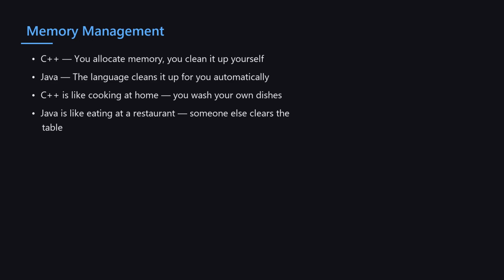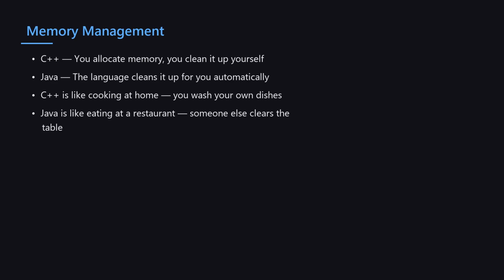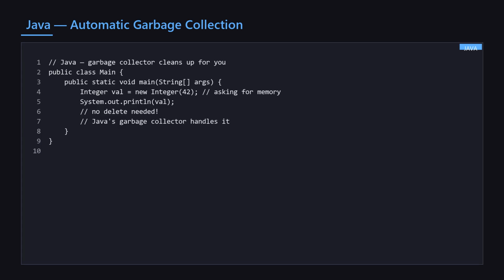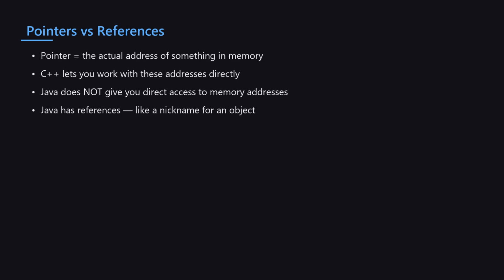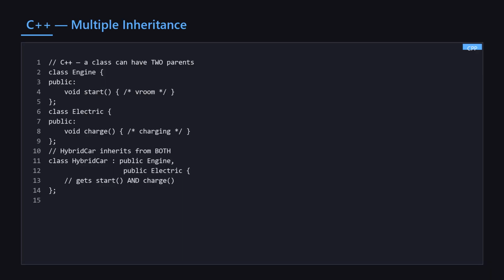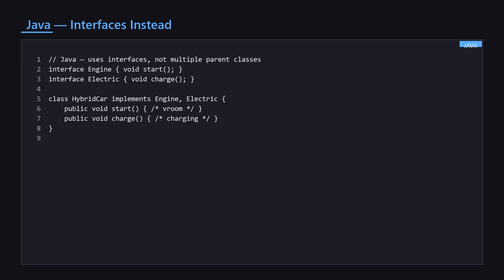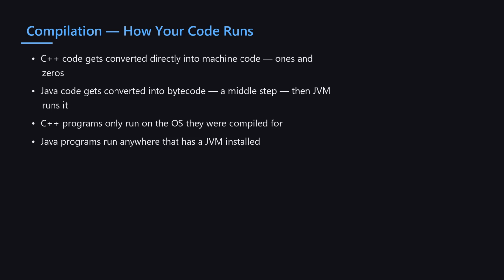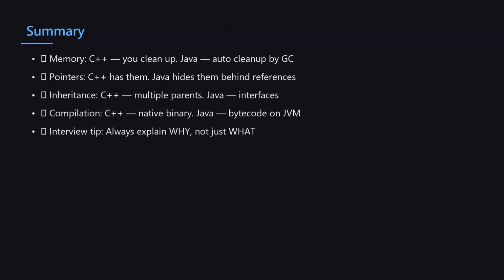C++ vs Java — Real Difference Explained (Beginner Friendly)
C++ vs Java — what’s the real difference? 🤔

In this quick video, I break down performance, syntax, and use cases to help you choose the right language.